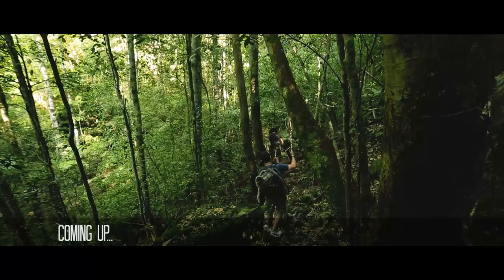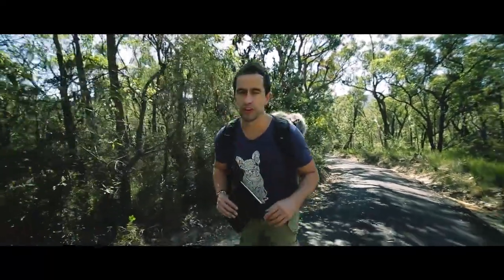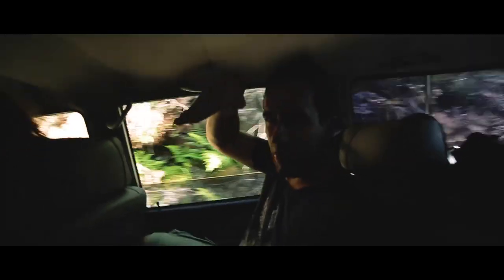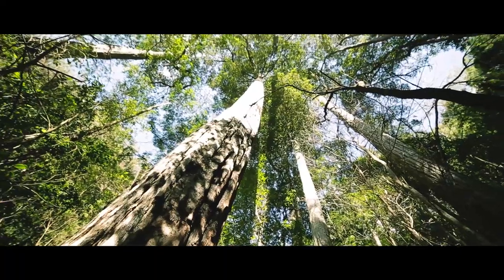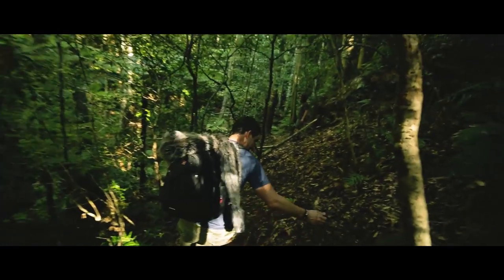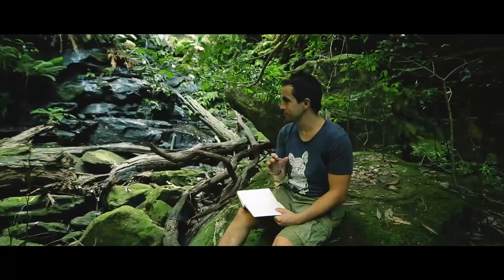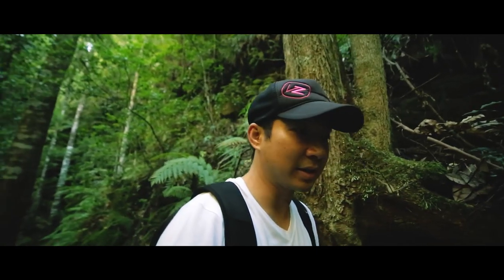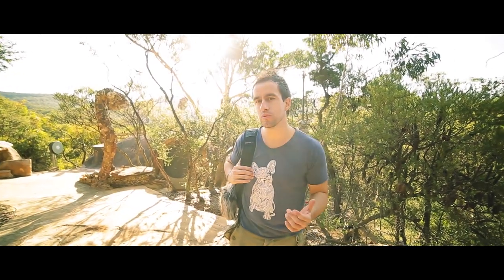Art Inspiration in the Wilderness.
What an ADVENTURE. We trek out on a day long hike to explore the wilderness and get inspired for my latest illustration series! introducing the Endangered Collection by James Patrick, in collaboration with Spirithoods.

Out in the wilderness I'm getting inspired and a part of this art collection is a custom Spirithood design. Spirithoods make some wicked faux fur headwear and this will go on sale in June 2016, check out their